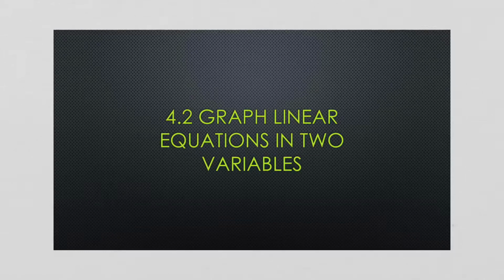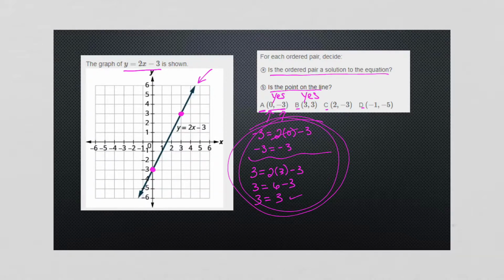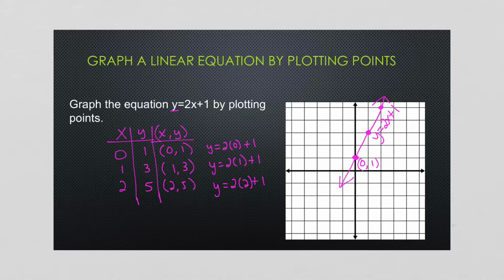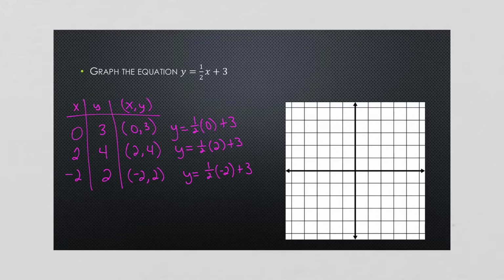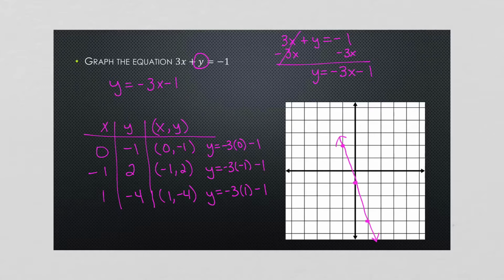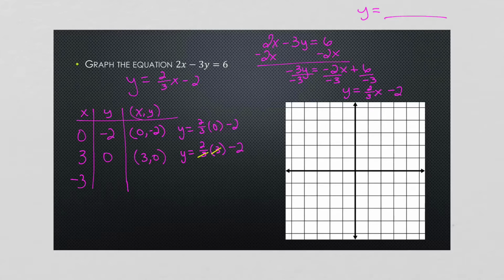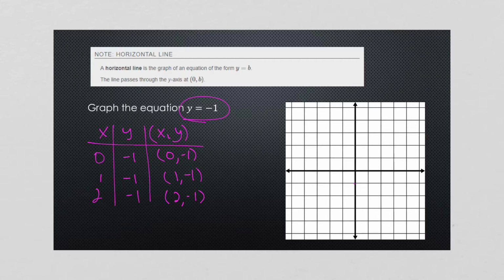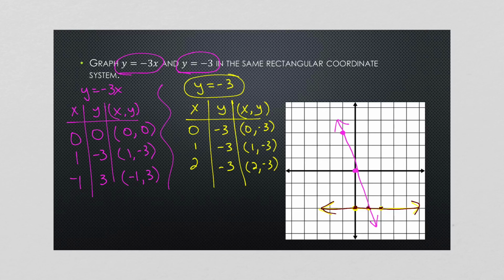Elementary Algebra 4.2 Graph Linear Equations in Two Variables